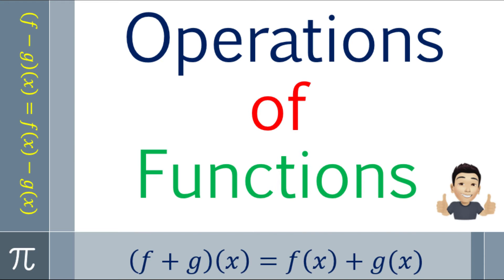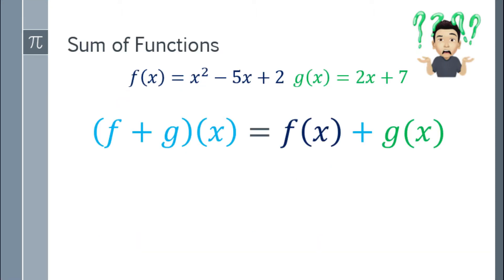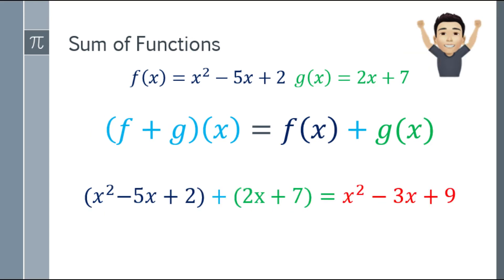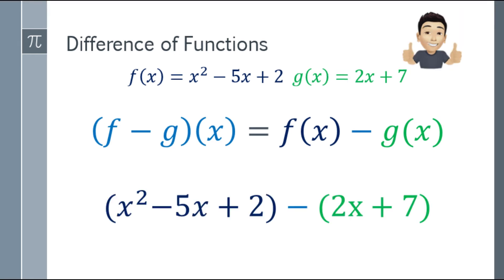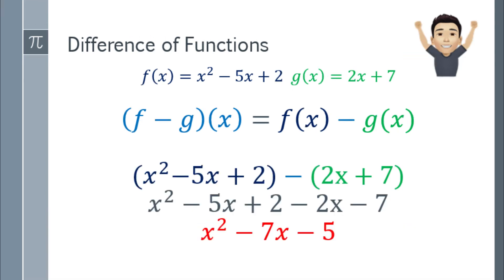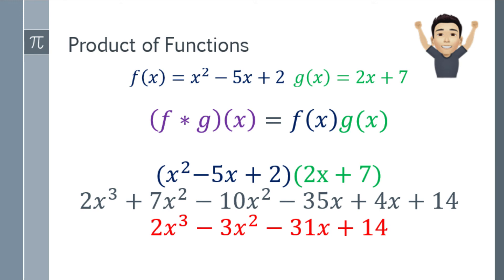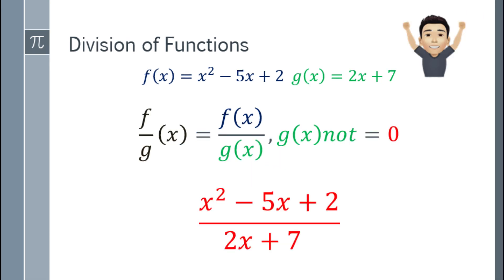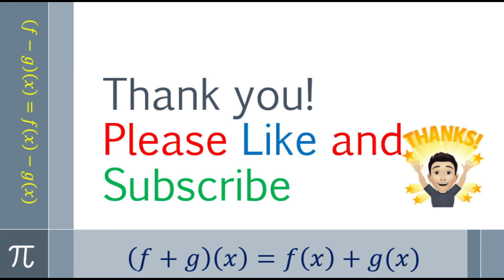Operations of Functions (explained in Tagalog)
A quick and easy explanation on how Operations of Functions work.